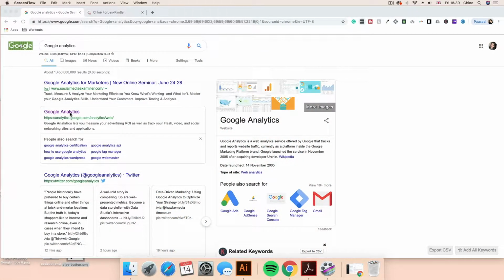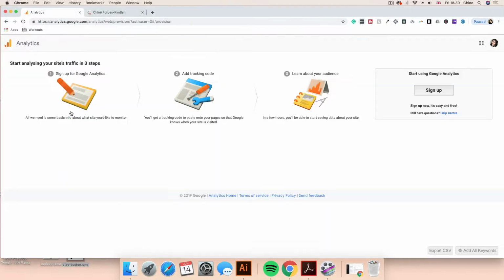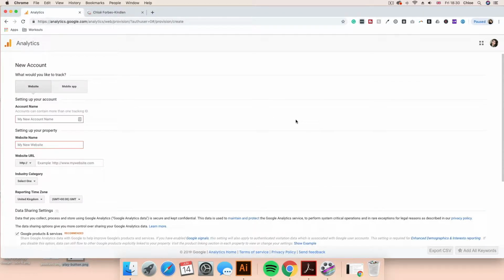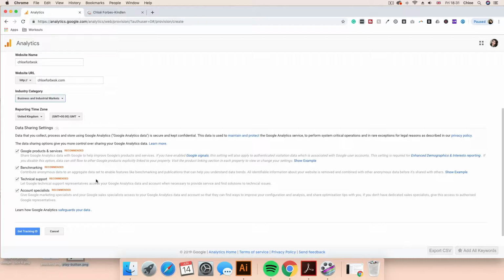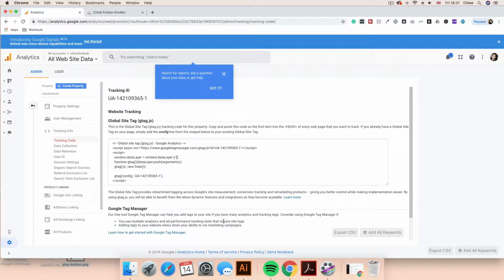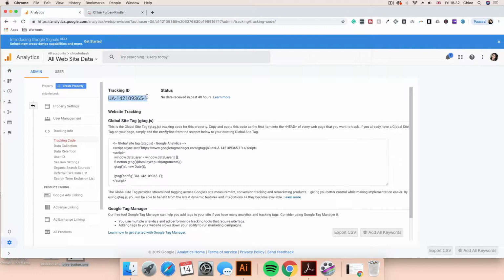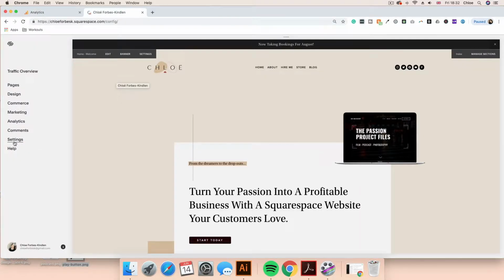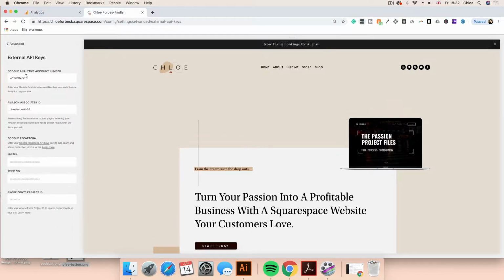How To Set Up Google Analytics To Squarespace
Learn how to connect your Squarespace website to Google Analytics.